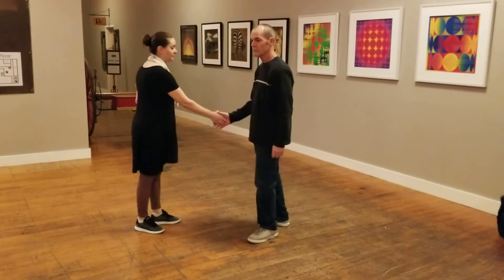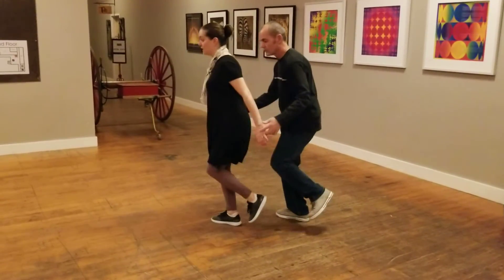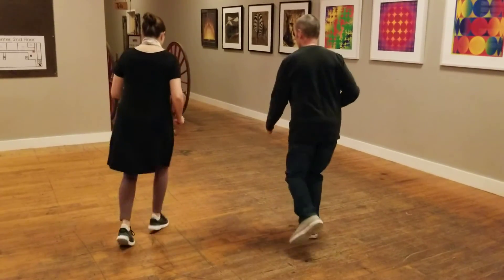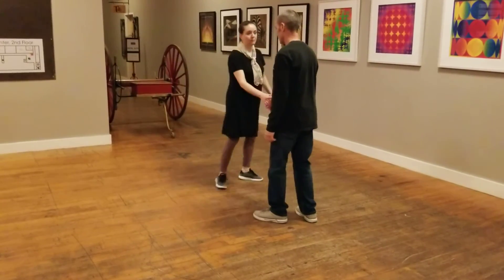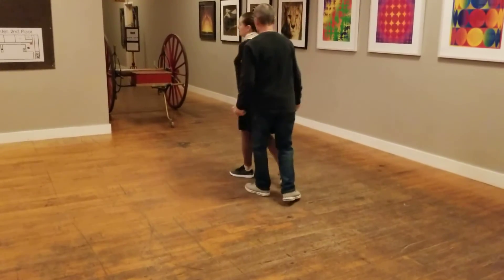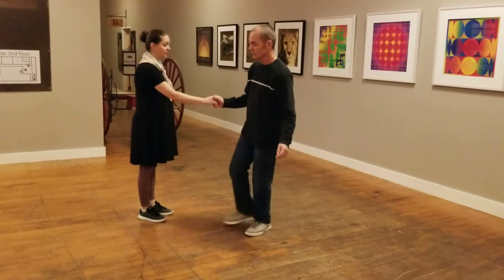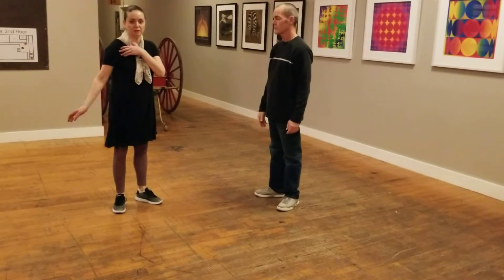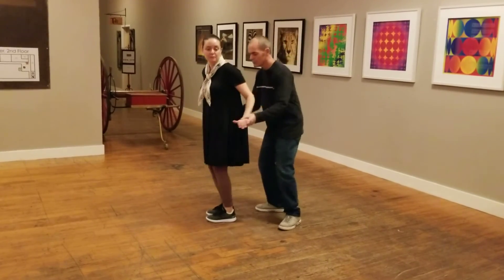Biddeford A Class Recap 12/2/19 - Beginner Charleston